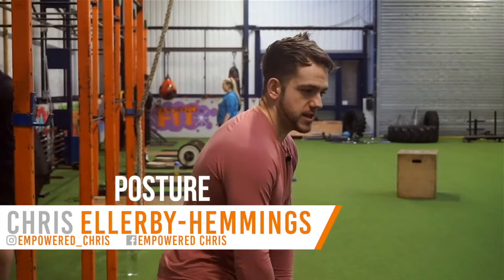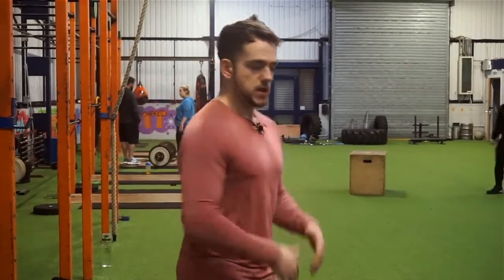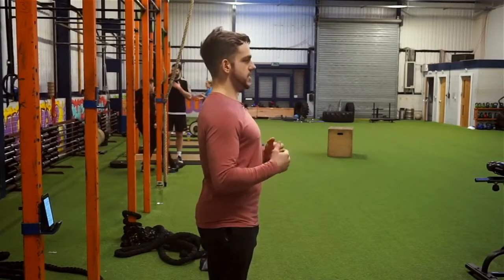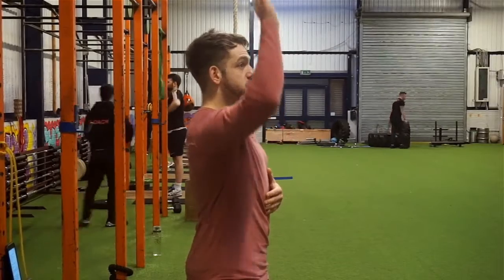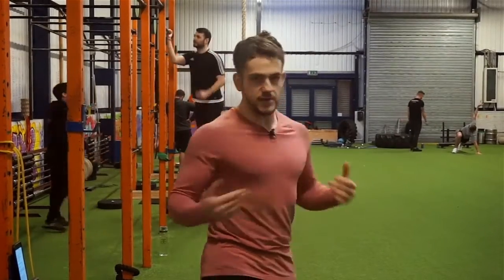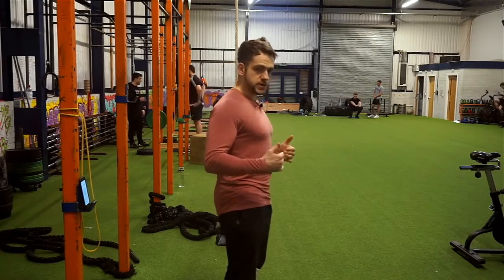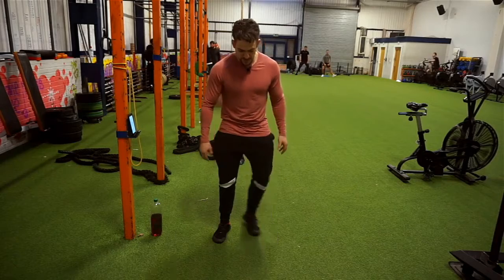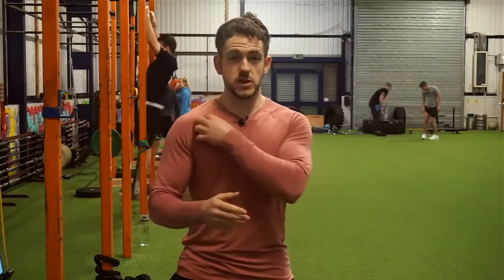Upper body gym warm up with Chris